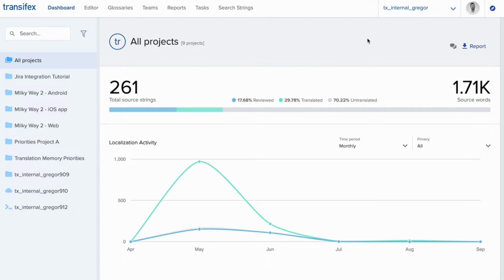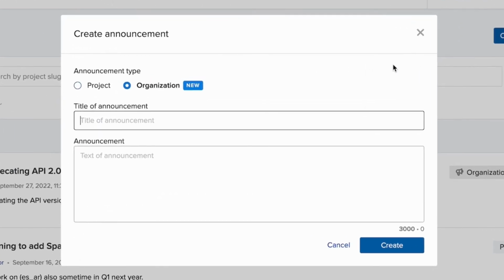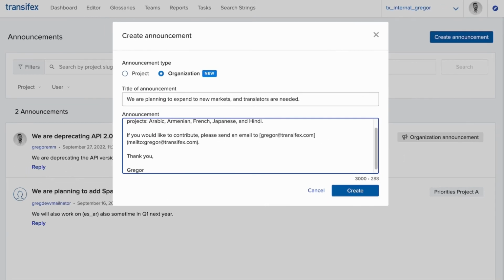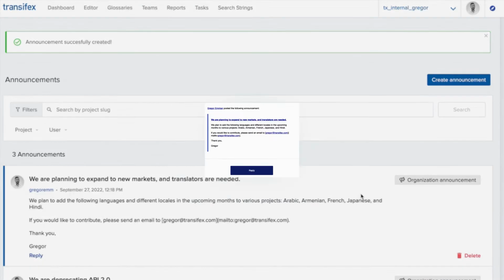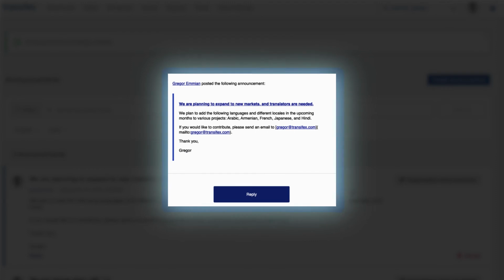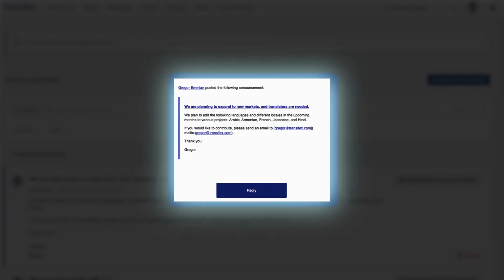How to Send an Organization Announcement in Transifex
Announce essential updates to all your teams across all your projects with just one click by using Organization Announcements. This tutorial will show you how to send out your first Organization Announcement in Transifex.